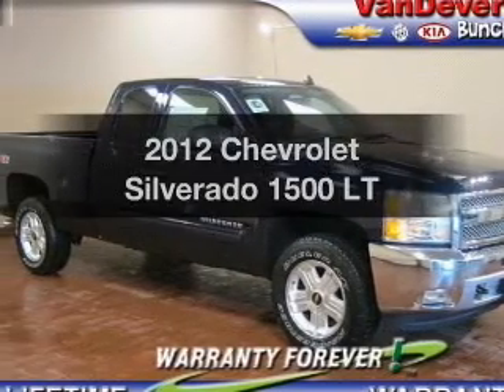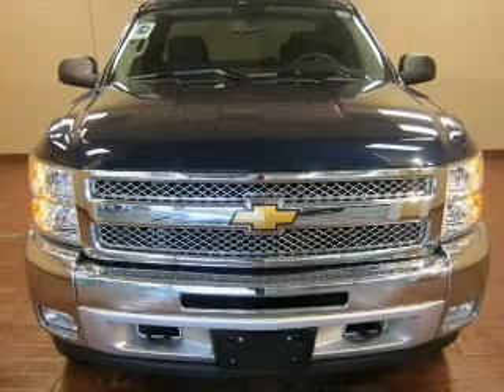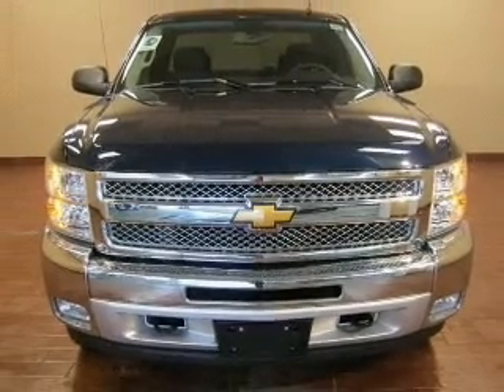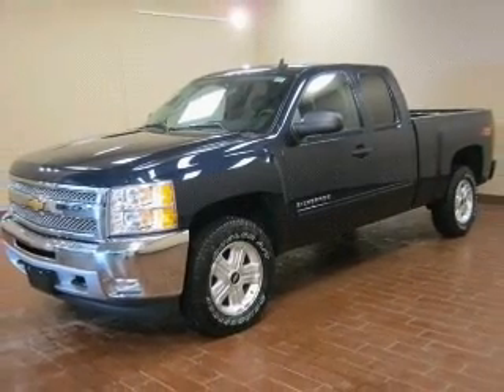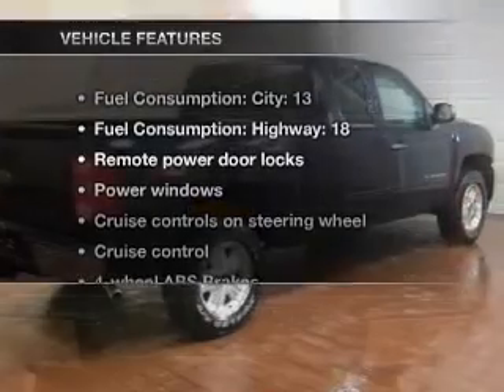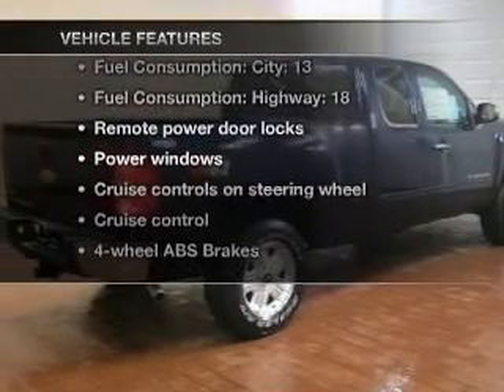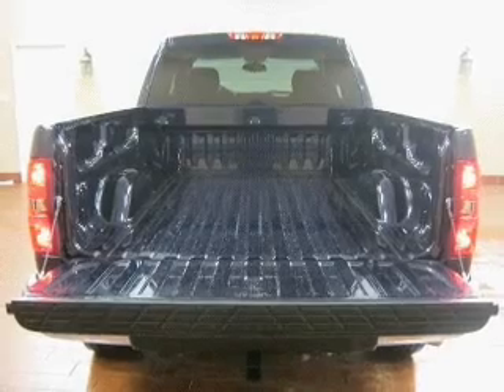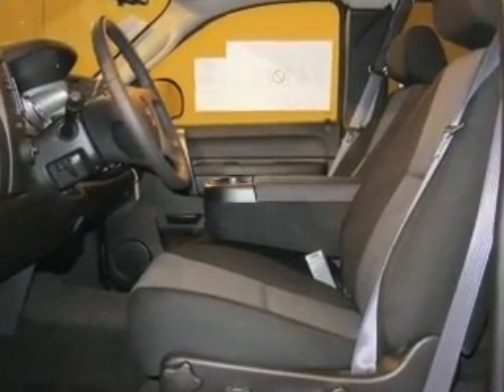2012 Chevrolet Silverado 1500 - Akron OH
Phone:
Year: 2012
Make: Chevrolet
Model: Silverado 1500
Trim: LT
Engine: 5.3 liter 8 cylinder 16 valve MPFI OHV Flexible Fuel
Transmission: Automatic
Color: Imperial Blue Metallic
Mileage: 0
Address:
1490 VERNON ODOM BLVD